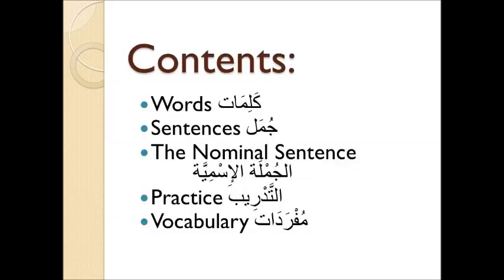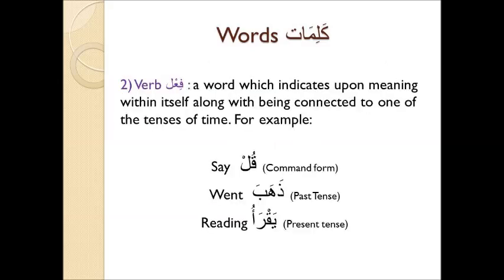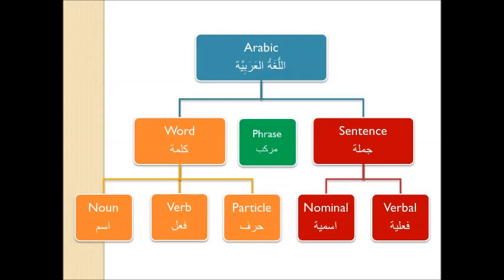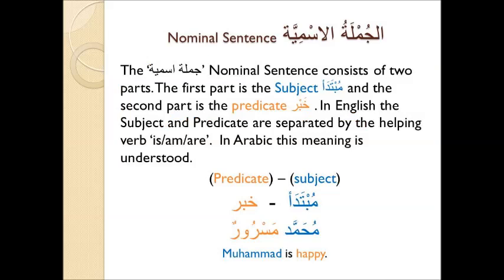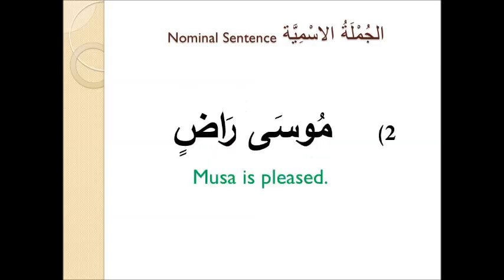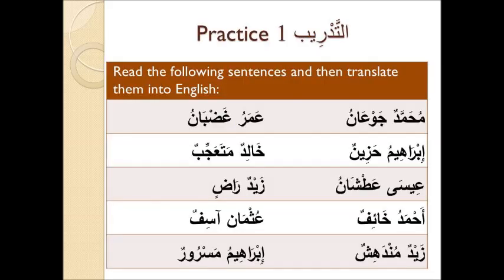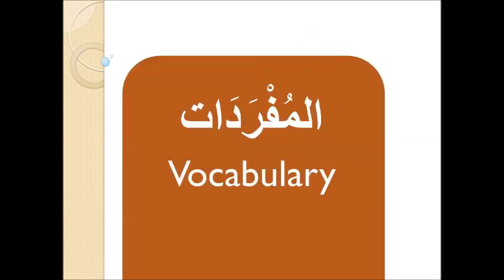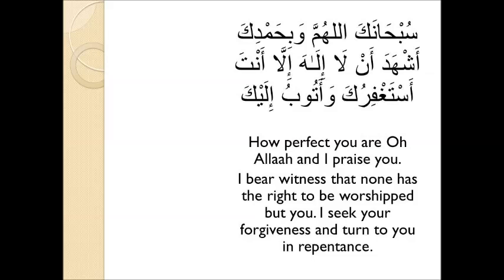Arabic Grammar Level 1 Lesson 1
Description
Arabic Grammar – Level 1
In sha Allaah the following will be covered in the first level of Arabic Grammar course:
Lesson 1
 Parts of Arabic Speech
 Nominal sentences

 Nouns
 Demonstrative Pronoun
 Particles of Questioning
 Verbal Sentences
 Morphology
 Attached Verb Pronouns
 Definite article
 Grammatical Reflection
 Particles of preposition
 Object of the Verb
 Femininity
 Feminine adjectives
 Feminine Nouns
 Present Perfect Verb
 Tanween
 Methods of reflection
 Indeclinable Nouns
 Prepositions
 Interrogative Pronouns
 Pronouns – Separate Subject Pronouns

WORD LISTS:
Adjectives Feeling – Proper Nouns – Numbers – Nouns - Verbs – Places - Colours – Nouns (dining) – Verbs - Adjectives (opposites) – Feminine Names – Feminine objects - People – Countries – Interrogative pronouns

particles, Arabic Grammar,

May Allaah make your journey to learn Arabic Grammar easy, ameen.